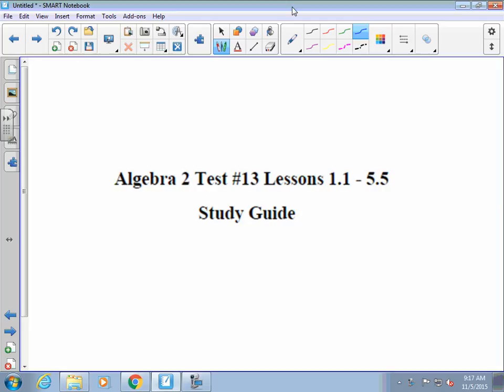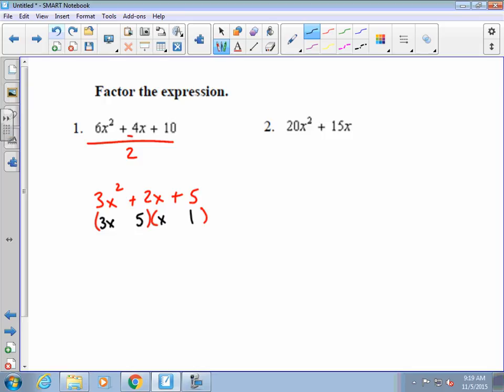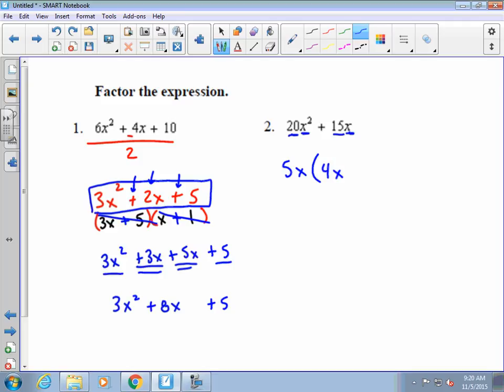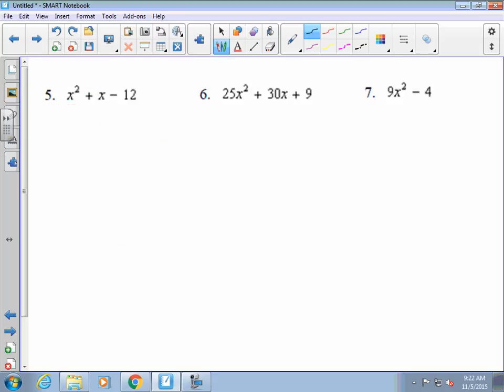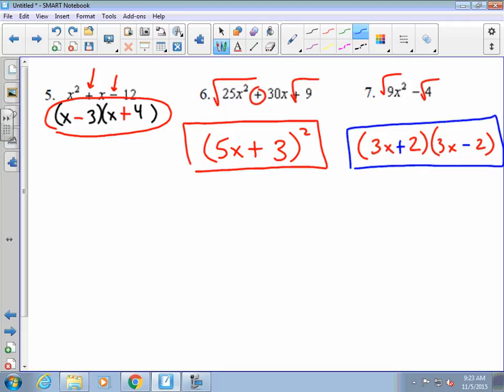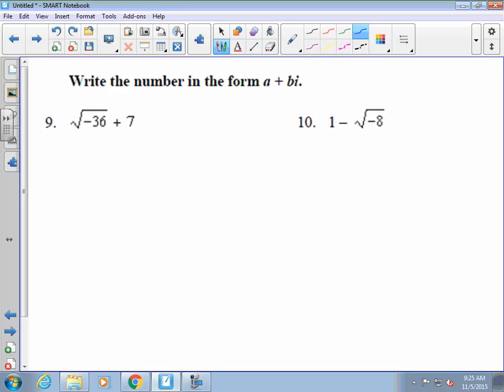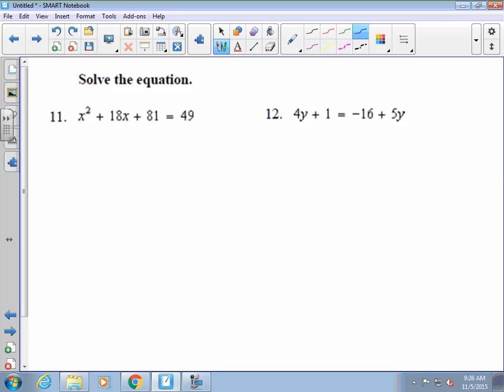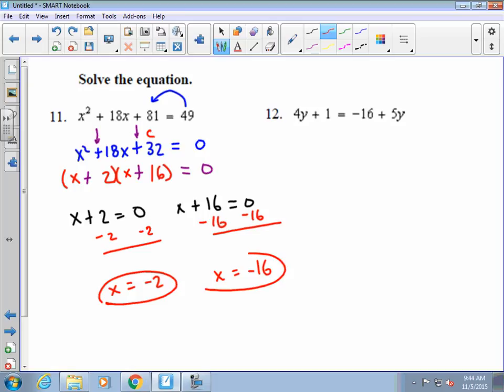Algebra 2 Test 13 Study Guide part 1